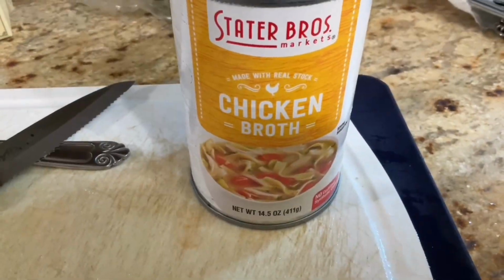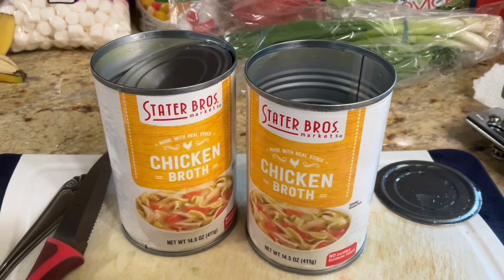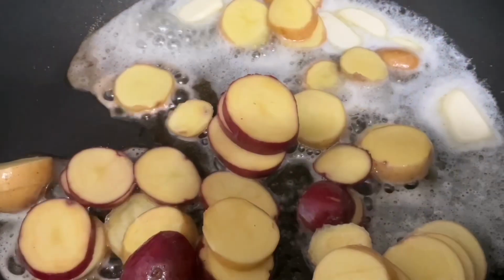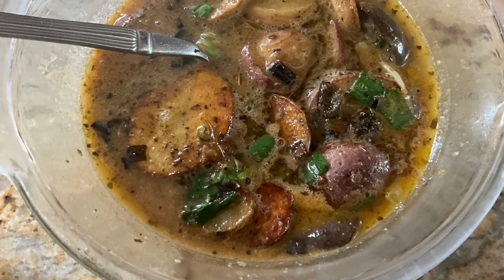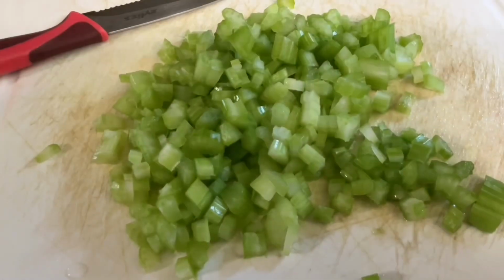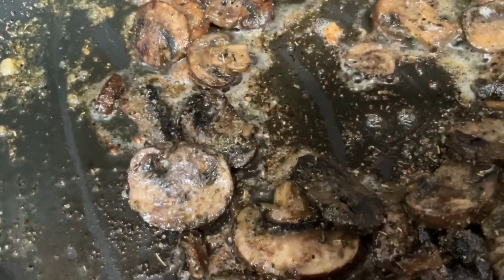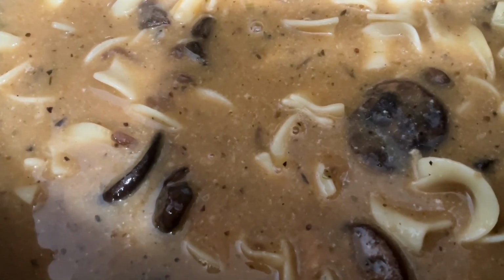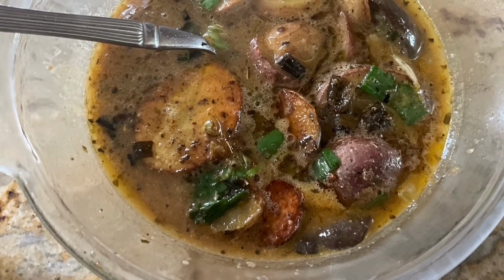Budget Meals Under Five Dollars/Pasta And BabyBell Mushrooms/Potato and Baby Bell Mushrooms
Hi To all my family and friends TodayGrandma Sandy is joining in with her awesome friends for budget meals under five dollars.  We do this every week and they come up with some great ideas and inspiration to share with you. Please check out the playlist. If you would love to join in anyone can and you can go up anytime on Wednesday. Today I am making budget friendly soups with baby bell mushrooms. One of them is going to have potatoes and one is going to have pasta. The base of the soup is the same in both soups. Cook like a peasant and eat like a queen they’re both very well thought out and tasty soups. Please try them both and let me know which one was your favorite. My husband said the pasta was his favorite and I thought the potato was my favorite but they both tasted good.

Our channel is designed for anyone interested in budget meals, cooking, cleaning, decorating, inspirational talks, shout outs, DIY projects, or anything else we come up with.